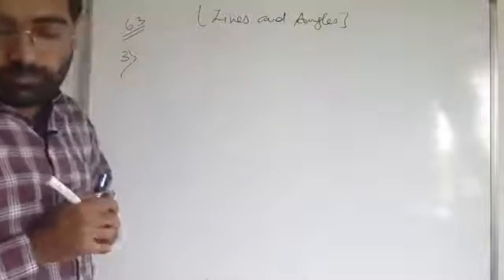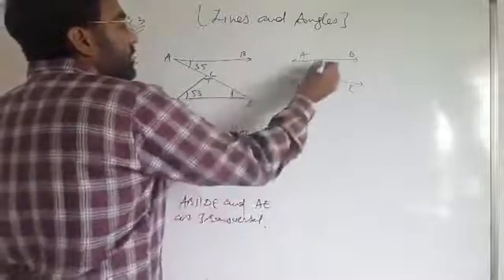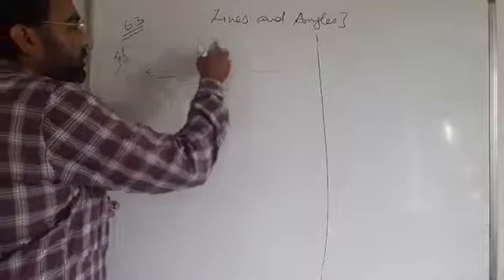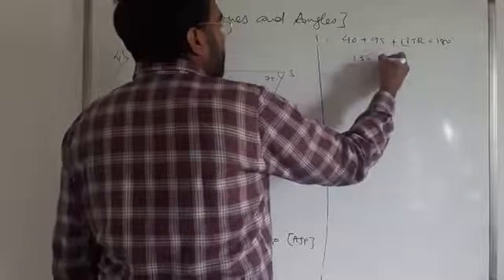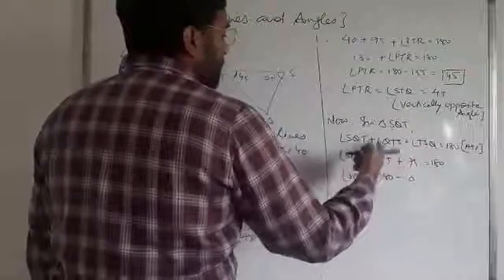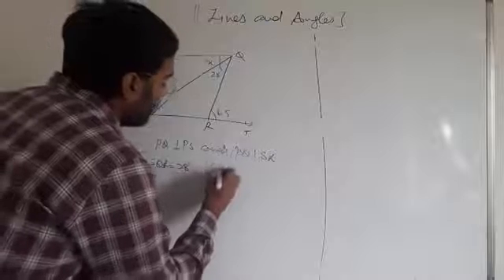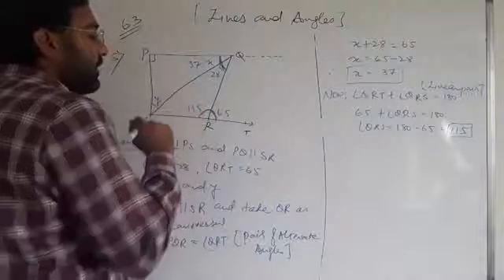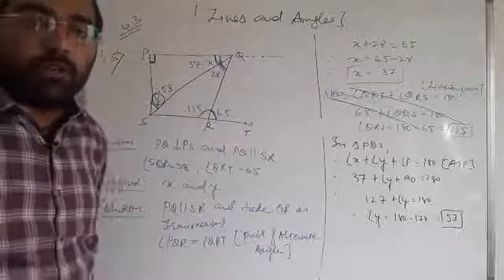STD 9TH SUB-MATHS D-47